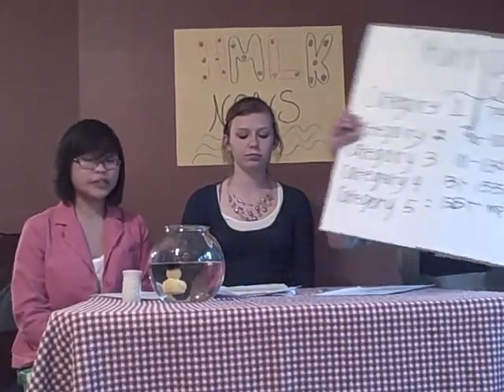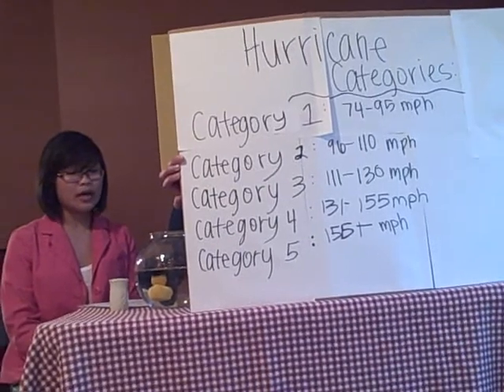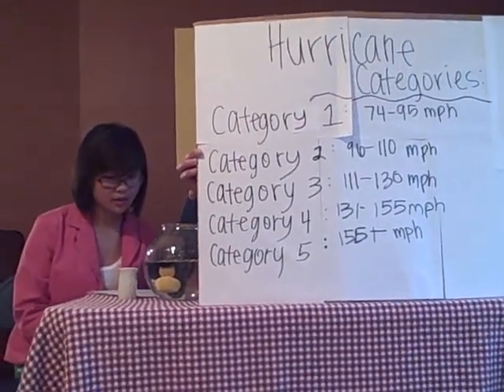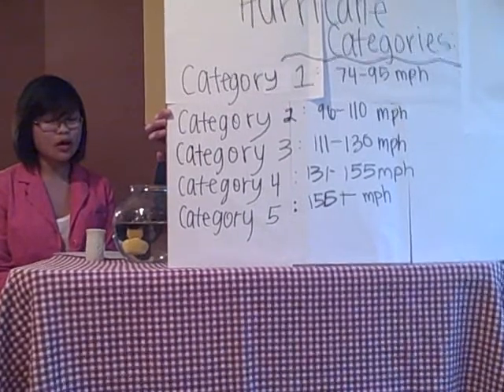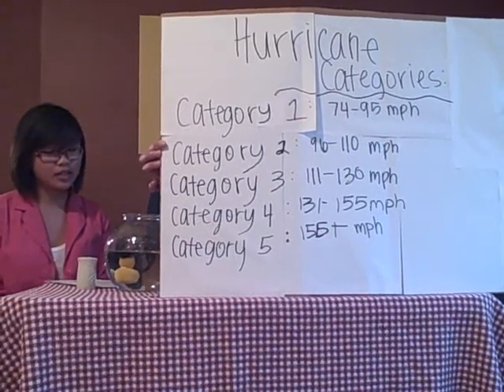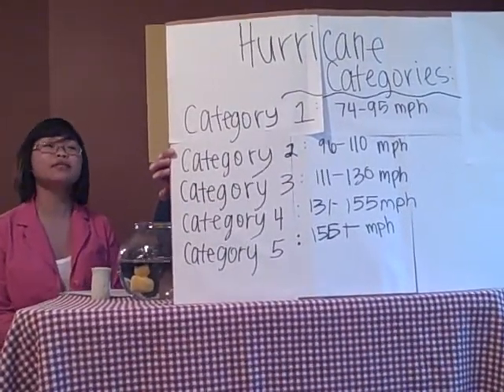Hurricane Documentary Project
Science project for trimester 3 of 2010
And no, this is not the one we showed in class. This was the basis of the actual one we did show so if you watch it you will get the general gist of the real thing.